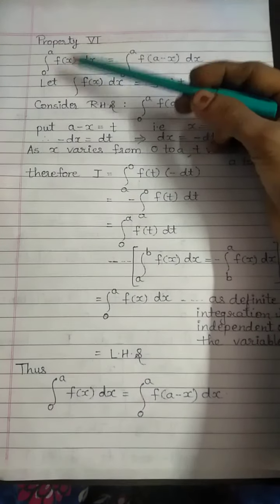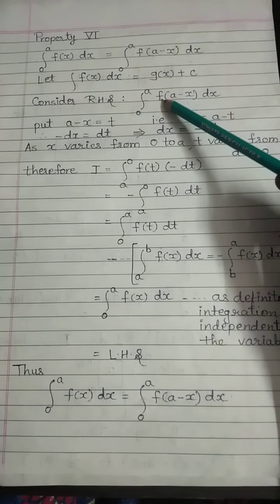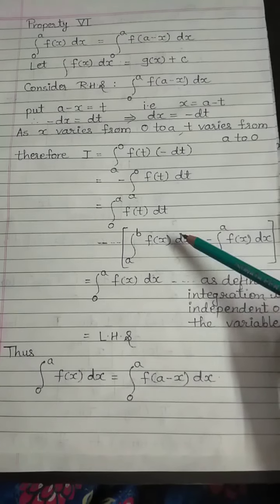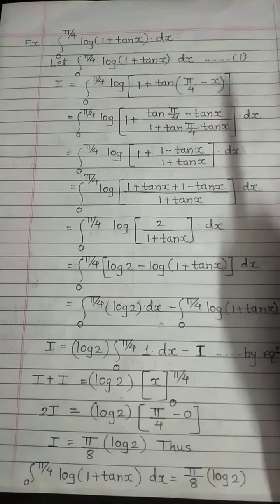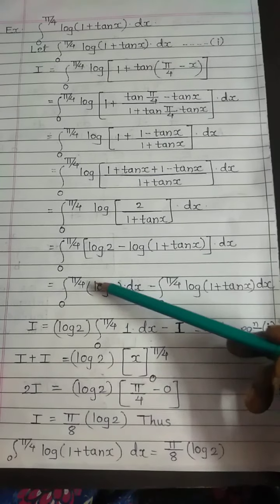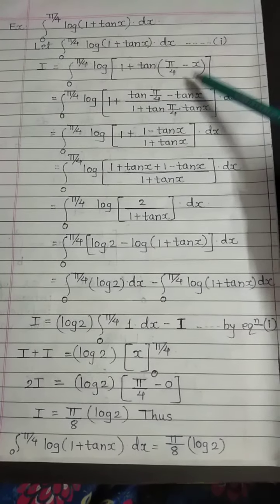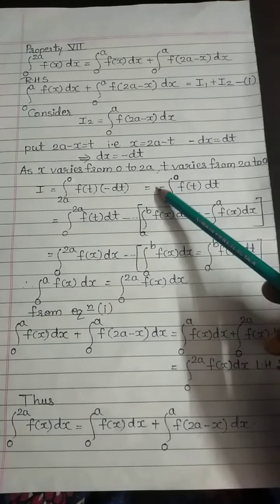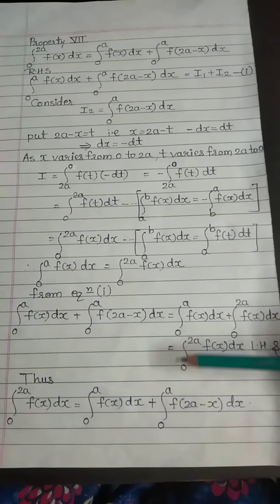Maths Lecture - 52 XII ( Science & Commerce )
Definite Integration ( Property no. VI with example & VII )